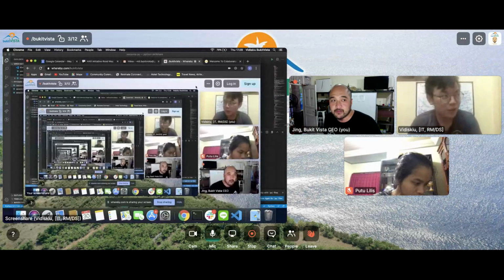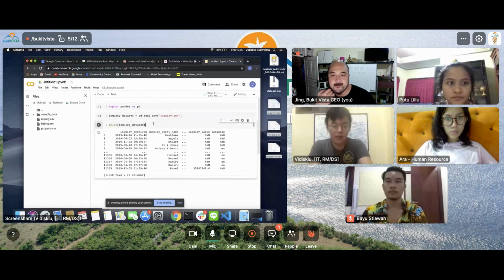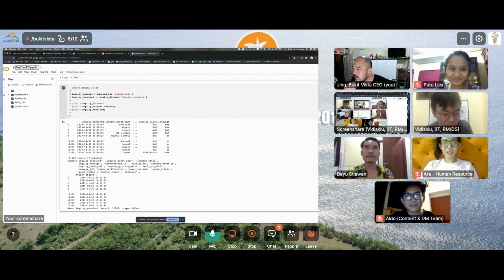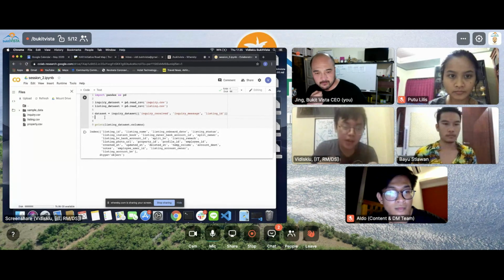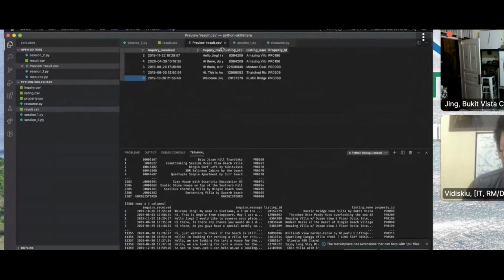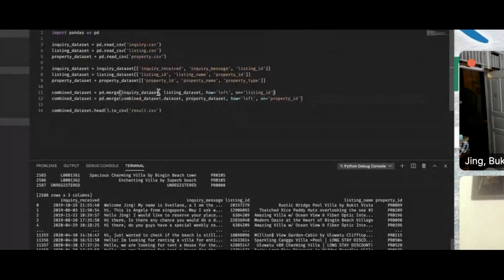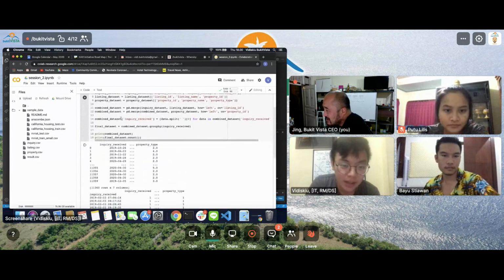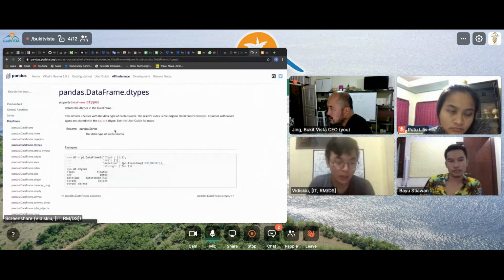Bukit Vista | Skill Share | Python Programming for Exploring Travel Data Sets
What happens when a curious startup in Bali decides to dive deep into Python and data analysis?

Join Vidi and the Bukit Vista data team in this hands-on walkthrough of real-world data preprocessing using Python and Pandas. From slicing messy CSVs to merging property and inquiry datasets, this session reveals how Python can empower smarter decisions — even for beginners. If you’ve ever asked “What do I do with this data?”, this is your starting point.

🎙️ Hosted by Bukit Vista, this session is perfect for aspiring data analysts, startup operators, and tech-savvy team members looking to bring order to their chaos.

🚀 Key Takeaway: Data preprocessing is the backbone of any analysis — Pandas makes it fast, simple, and surprisingly intuitive.

🧠 Topics Covered:
This session covers the fundamentals of reading and slicing datasets in Pandas, performing joins across CSVs, and grouping data for analysis. You'll also learn basic preprocessing techniques like string splitting, data type correction, and exporting processed results — all within a Google Colab environment, using real data from Bukit Vista operations.

00:00 — Opening & Introduction by Vidi
01:30 — Recap of Previous Session: Variables, Loops, and Functions
03:00 — Transition from Web Scraping to Data Preprocessing
04:30 — Loading Dataset and Setting Up Google Colab
06:00 — Installing and Importing Pandas
07:30 — Understanding CSVs, Libraries, and Aliasing
09:00 — Reading CSV Files with Pandas
10:30 — Printing Dataset and Viewing Columns
12:00 — Extracting Specific Columns: Inquiry Received
13:30 — Troubleshooting & Line Numbers in Colab
15:00 — Printing Subsets of the Dataset
16:30 — Column Selection for Analysis
18:00 — Creating a Slimmed Dataset for Processing
19:30 — Understanding DataFrames and Lists in Pandas
21:00 — Viewing Inquiry Messages and Listing IDs
22:30 — Reading and Slicing Listing Data
24:00 — Performing Table Joins with `merge()`
25:30 — Explanation of Join Types and Venn Diagrams
27:00 — Merging Inquiries and Listings via Listing ID
28:30 — Exporting Result as CSV
30:00 — Verifying Output of Merged Dataset
31:30 — Loading and Slicing the Property Dataset
33:00 — Adding Property Name and Type via Second Merge
34:30 — Explanation of Double Square Brackets in Pandas
36:00 — Exporting Final Merged Dataset
37:30 — Introducing GroupBy for Aggregation
39:00 — Splitting Timestamps to Extract Dates
40:30 — Replacing Inquiry Timestamp with Date Only
42:00 — Explaining String Splits and List Comprehension
43:30 — Grouping by Date and Performing Count
45:00 — Debugging Count Errors & Importance of Data Types
46:30 — Printing Aggregated Results
48:00 — Counting Unique Inquiries vs Properties
49:30 — Using Inquiry ID for Unique Counts
51:00 — Strategic Insight: Broad vs Concentrated Inquiries
52:30 — Discussion on Booking Intent vs Inquiry Volume
54:00 — Connecting Python Outputs to Business Impact
55:30 — Introduction to Real-World Data Cleaning Needs
57:00 — Overview of Documentation Usage
58:30 — Functions vs Attributes in Pandas
01:00:00 — Understanding Libraries, Modules, and Functions
01:01:30 — Final Thoughts on Efficient Coding Practices
01:03:00 — Wrap-up and Teaser for Web Scraping Session